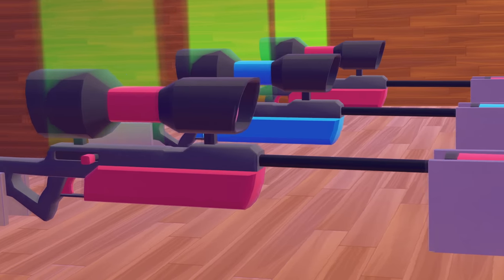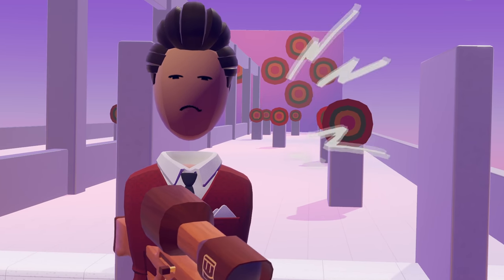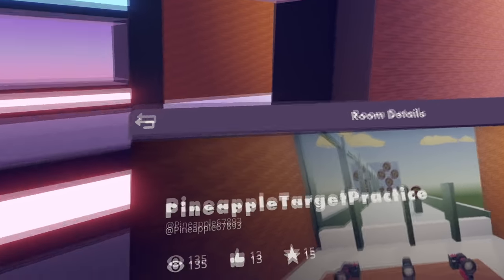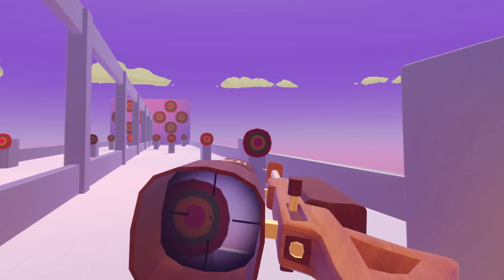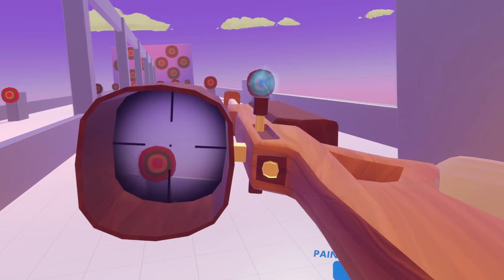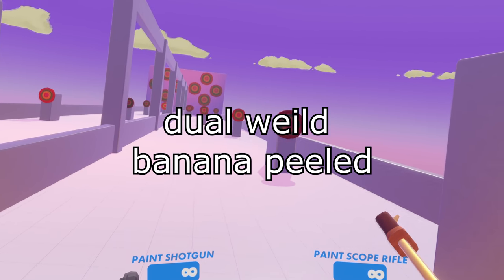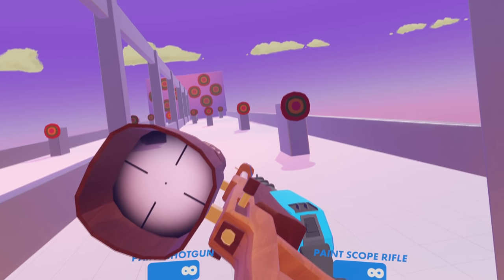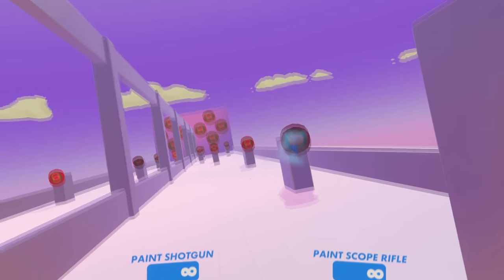How To NOT Suck At Sniping In Paintball - Rec Room VR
Here are my three techniques when sniping. Enjoy being John Wick now. Thank me later.